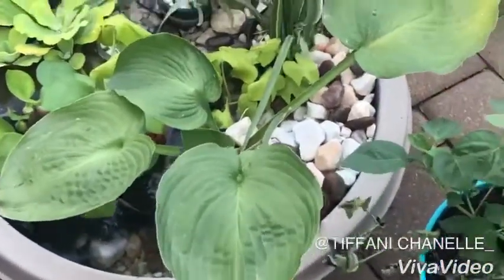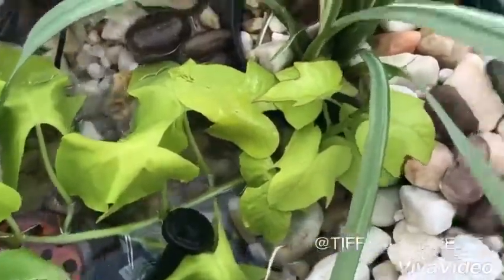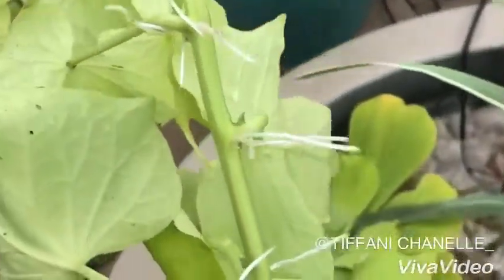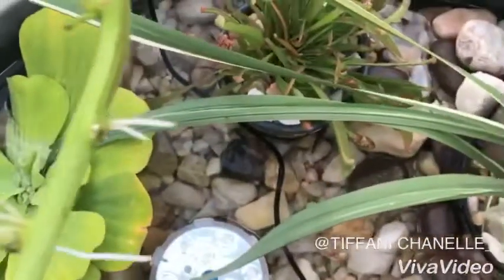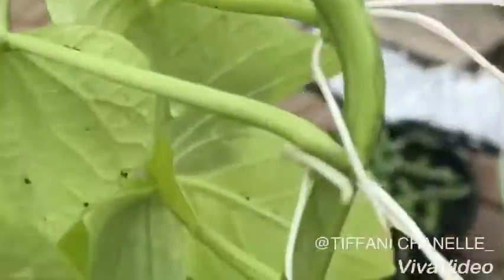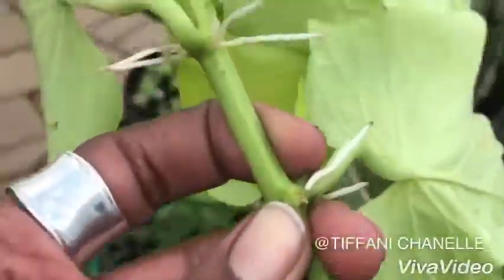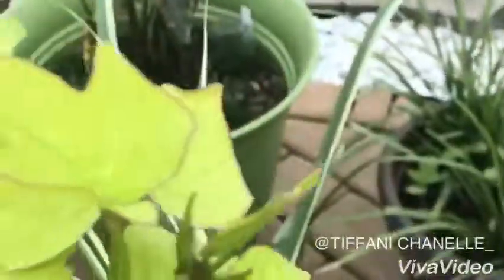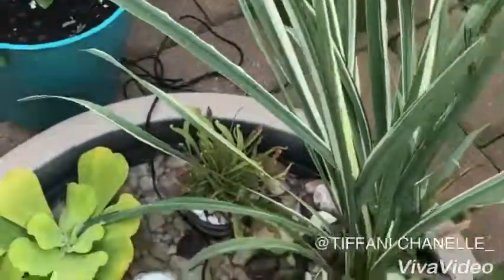OMG you have to see this potato 🥔 vine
I threw a Potato 🥔 vine stem that had broken off into my pond and in a matter of two days it had roots all up the stem. Watch my video on how the potato 🥔 vine completely took over my container. It’s an amazing plant if you are looking for a spiller.